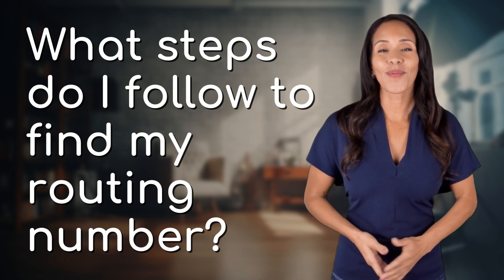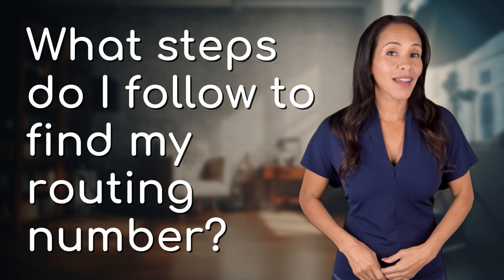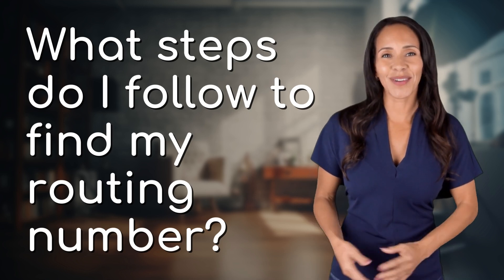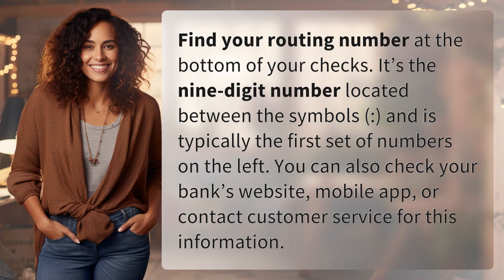What steps do I follow to find my routing number?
How to Find Your Routing Number Easily 👉 Finding Routing Number 👉 Discover the simple steps to locate your routing number on your checks, bank website, or mobile app. Never struggle to find it again!

Laura S. Harris (2024, May 24.) What steps do I follow to find my routing number?
    🌐 AskAbout.video